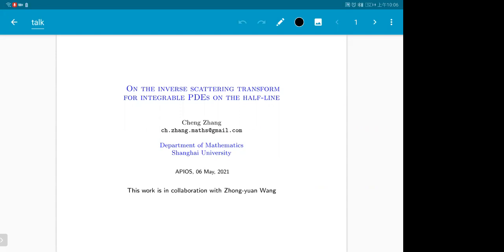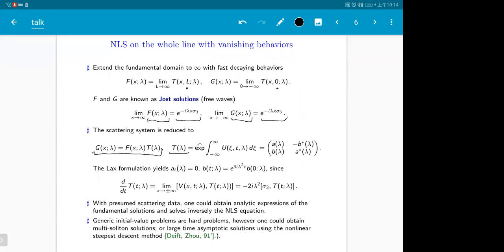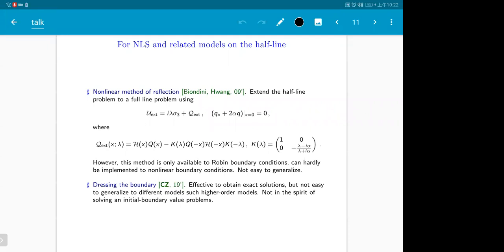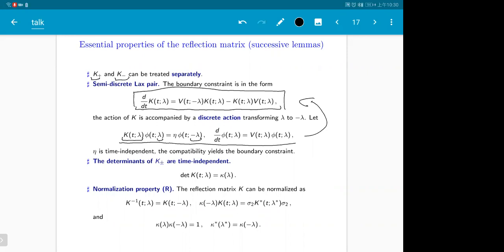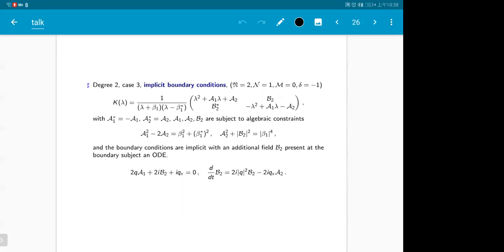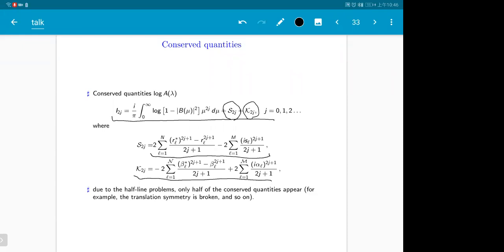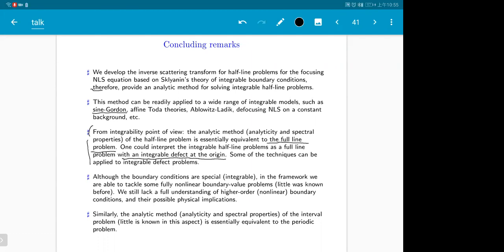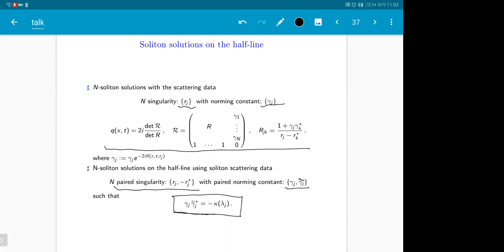APIOS 2021 Session 6 - Dr. Cheng Zhang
Dr. Cheng Zhang (Shanghai University) giving the talk "On the inverse scattering transform for integrable PDEs on the half-line" at the Asia-Pacific Integrable Online Seminar.